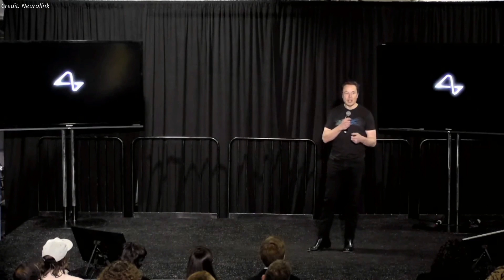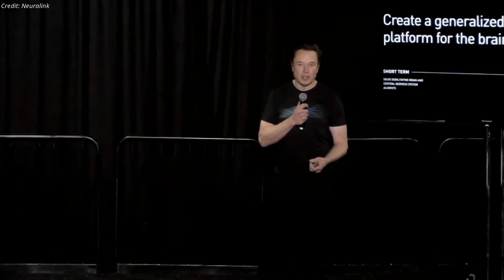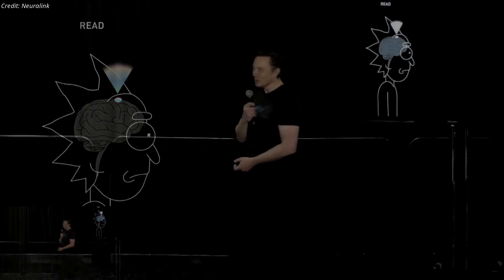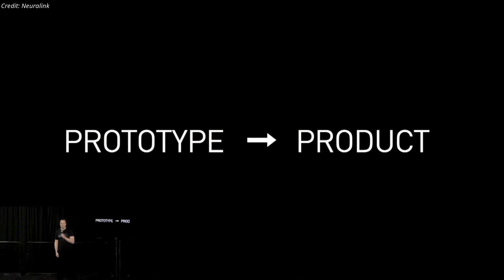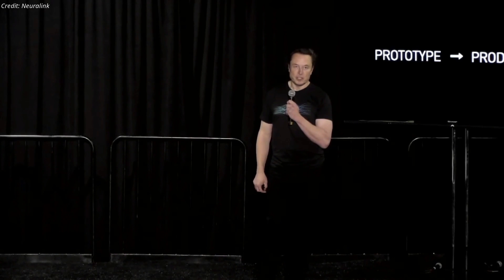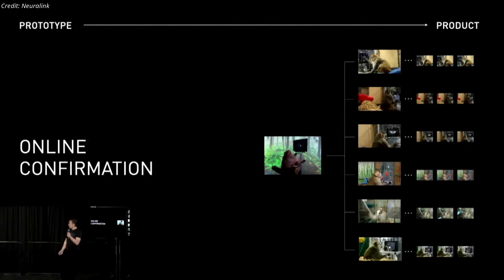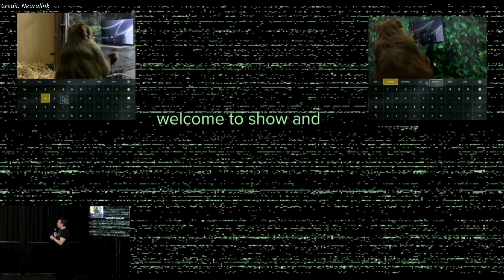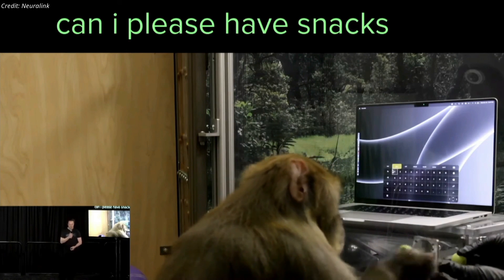Elon Musk Ready to Test Neuralink on Humans: 2022 Neuralink Presentation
Elon Musk's Neuralink 2022 “show-and-tell” event presentation.